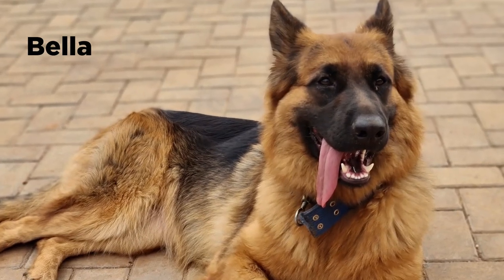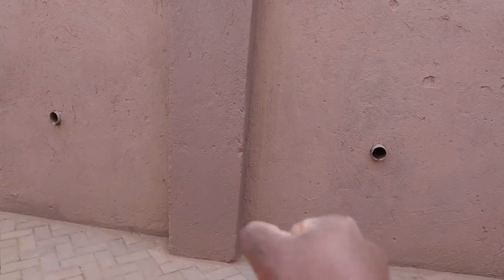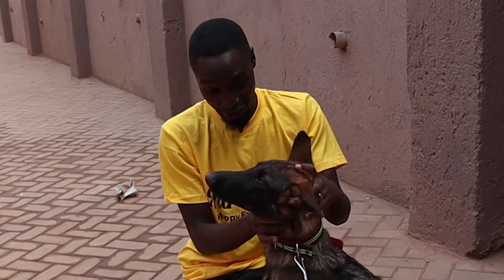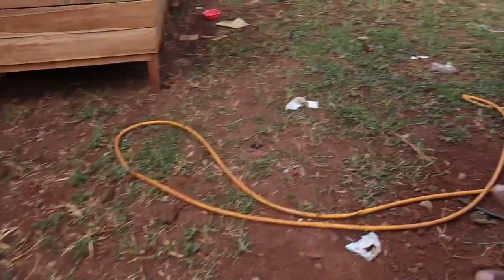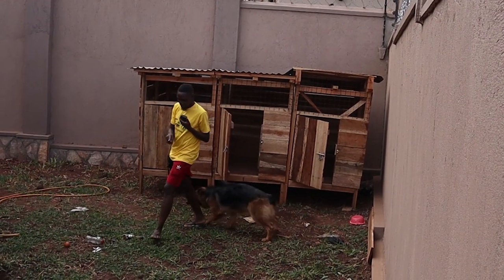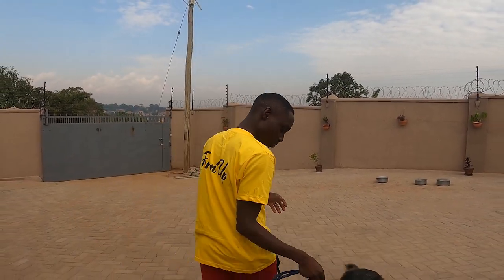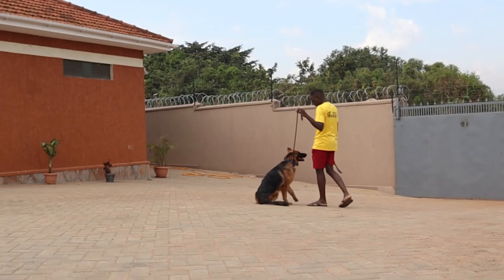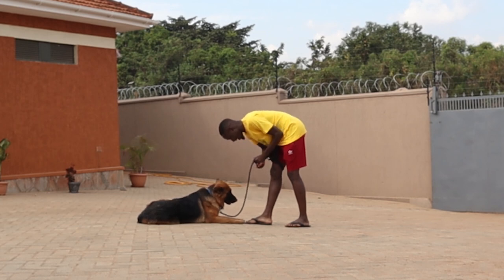First Time Dog Owner tries to TRAIN a German Shepherd ALONE!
In this video, I attempt to train my German Shepherd